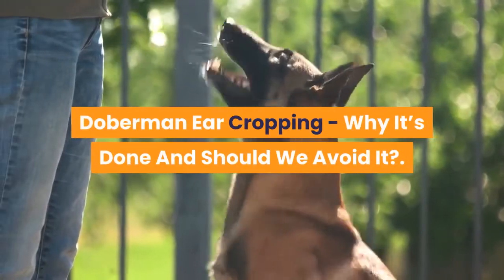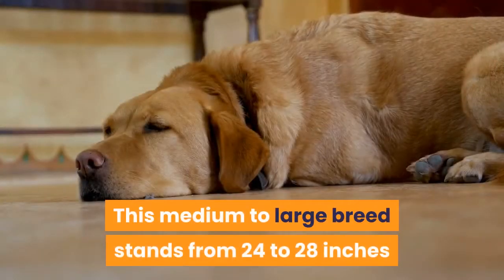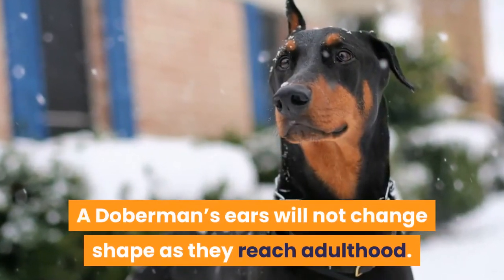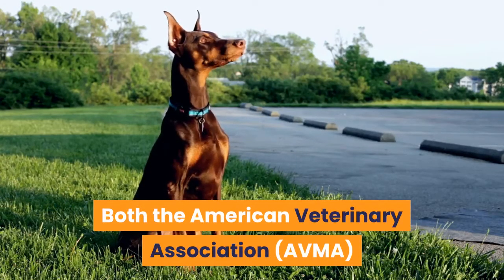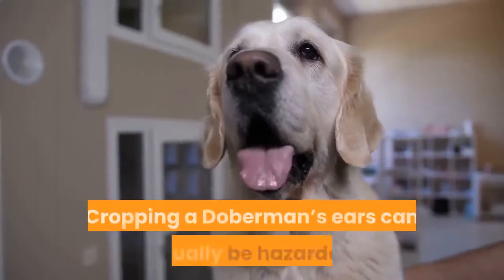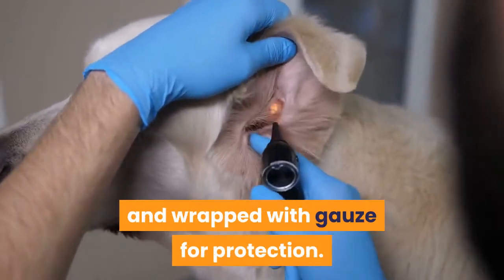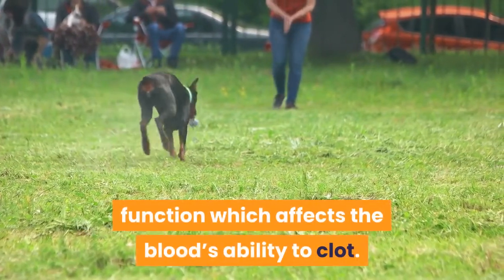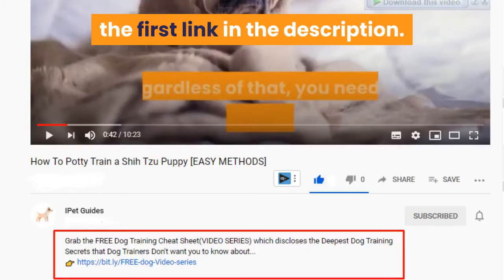Doberman Ear Cropping: What is it & Should You Do It?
Hi, In this video we are talking about doberman ear cropping and why should we do it?